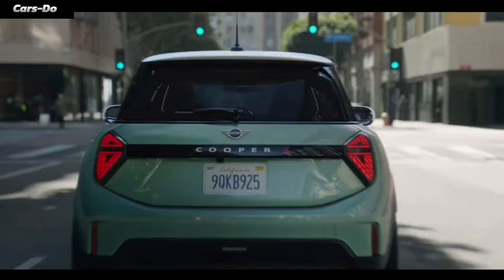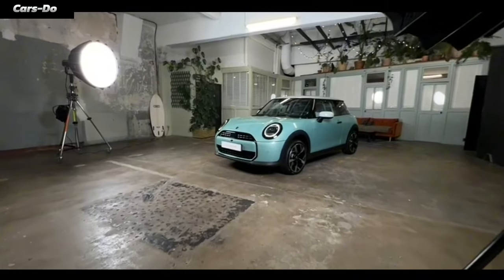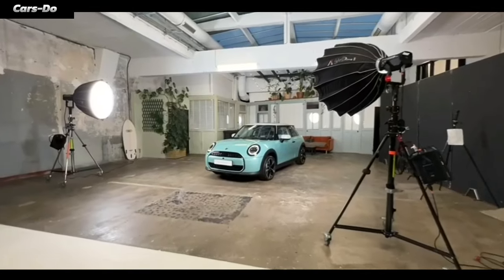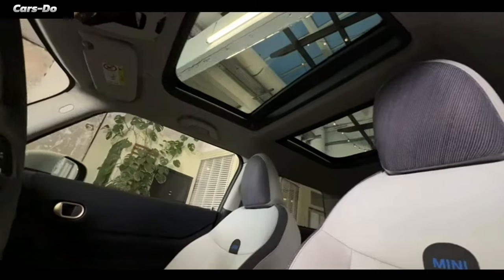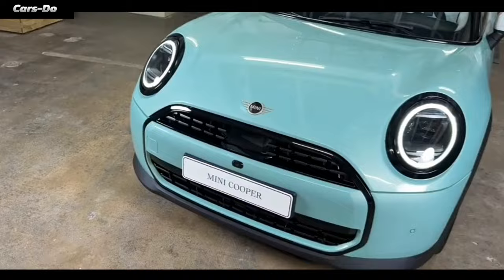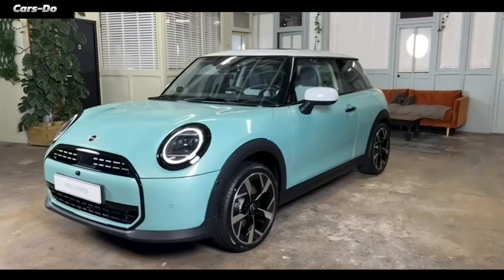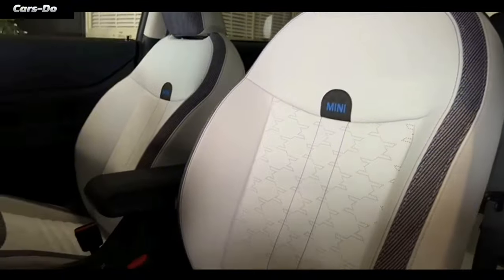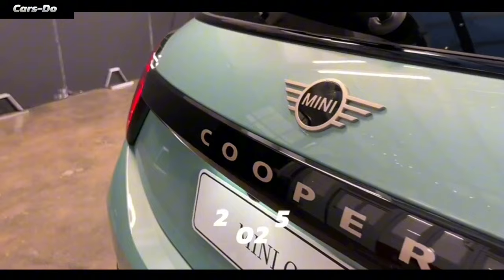Mini Cooper S F66 2025 | First Look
The new Mini Cooper S F66 is a stylish and sporty compact car, featuring a powerful turbocharged engine, enhanced agility, and cutting-edge technology. With its iconic design and improved fuel efficiency, it offers an exciting driving experience while maintaining the brand's signature fun and urban appeal.

By : Adrenaline Soundridemusic